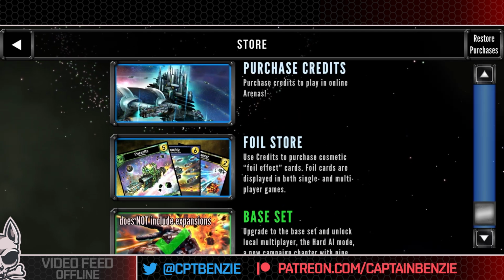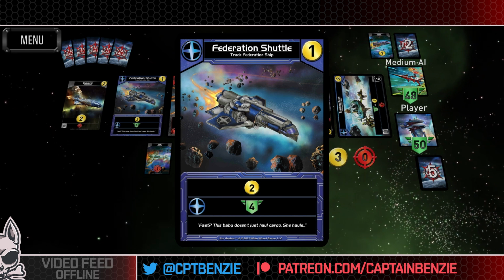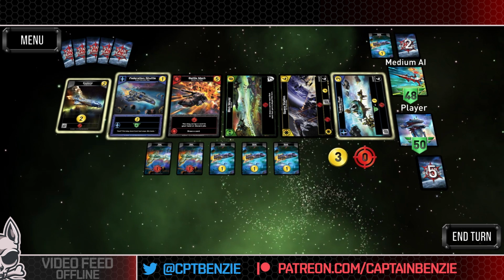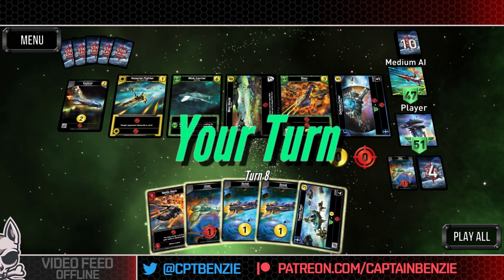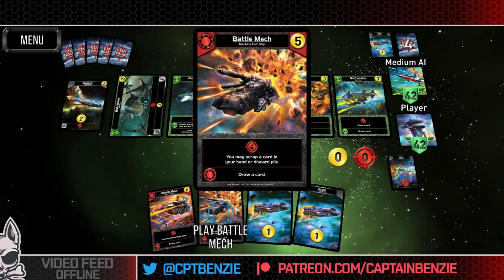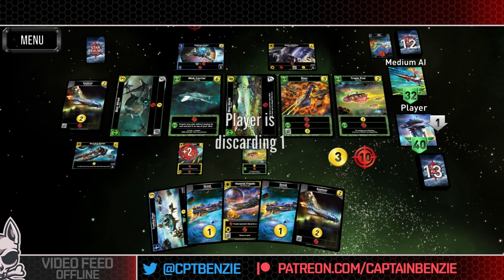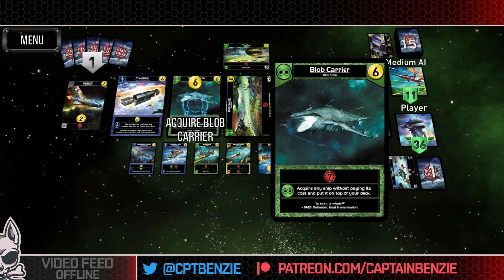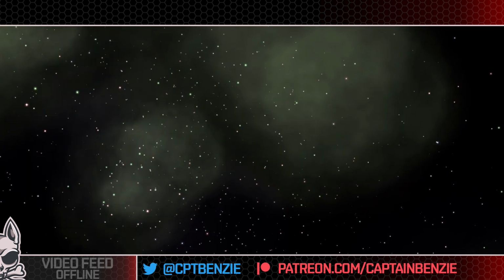The FREE Space Game You NEED TO PLAY NOW!! || Star Realms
Who doesn't love a FREE game with amazing gameplay, scaling complexity, and full on competitive multiplayer (including a multiplayer mode using ONE device??).

You need to play this game NOW!!

👕 MERCHANDISE AVAILABLE!!